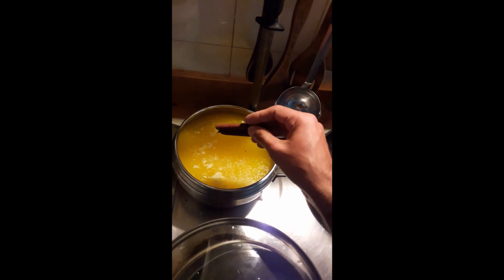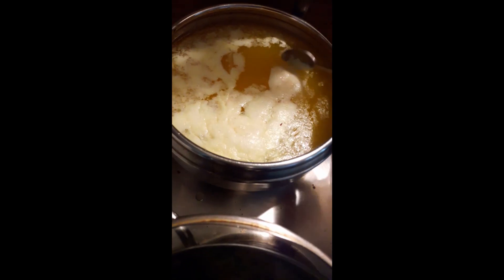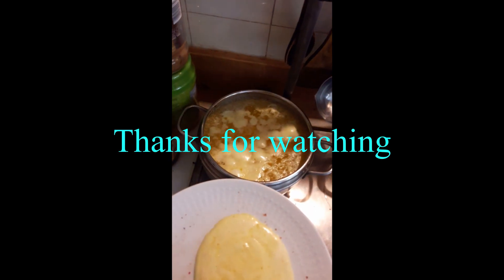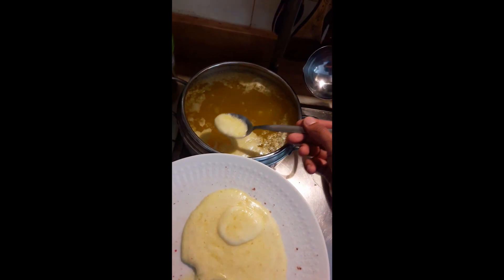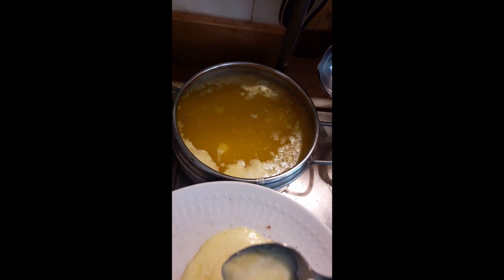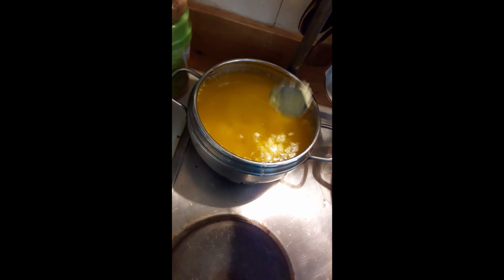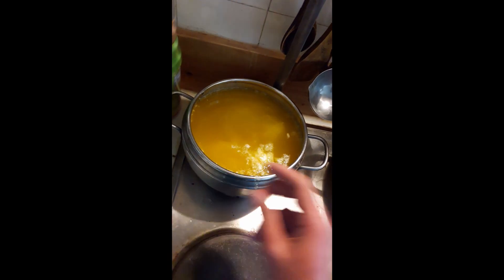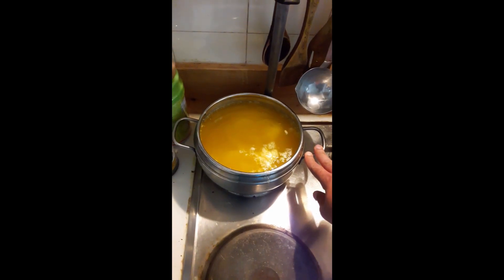How to make healthy Ghee with Cinnamon (clarified butter or 100% pure ghee)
Healthy Ghee Ingredients
Butter 2/KG
Cinnamon 6 to 8 inches